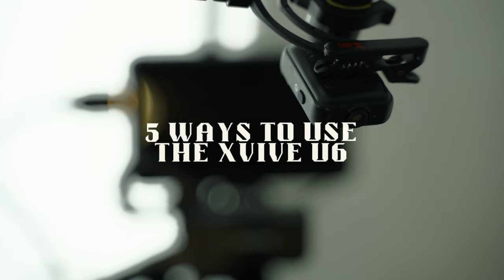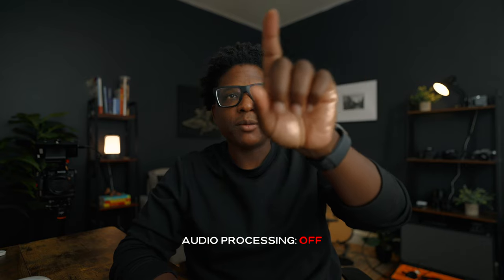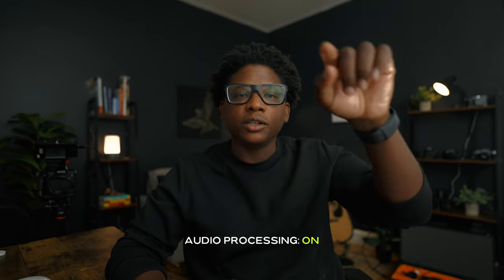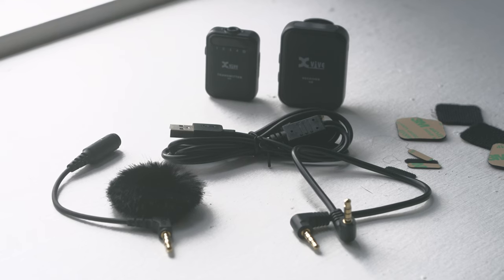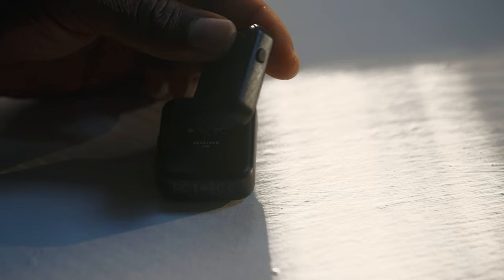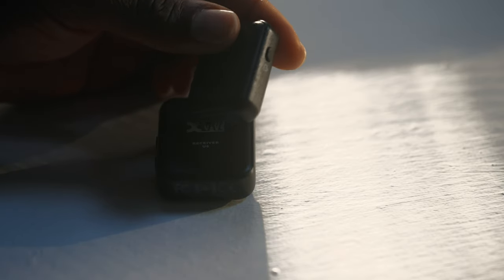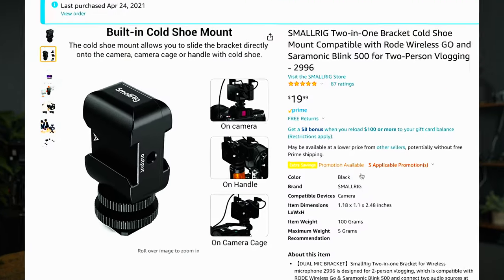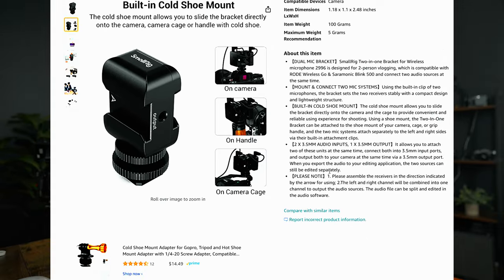Best wireless mic system for content creators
Learn how to use the XVIVE U6 Wireless Mic System in 5 (Five) different setups to get optimal sound quality for your youtube content. If you are not setting up your audio properly, then you are missing out on creating highly immersive content for your viewer, followers,  supporters, subscribers, and clients. Basically, for everyone. XVIVE seems to be aiming directly at content creators with the U6 Wireless Mic System. It is small, light, compact, and most importantly, it is plug and play. With a few clicks of a couple of buttons, you are all set up to capture high-quality audio.

My Audio Devices I use and recommend:
XVIVE U6
Rode Wireless Go II
Rode VideoMic GO II
Deity V-Mic D3 Pro
Deity V-Mic D3

CAMERA GEAR I frequently used to create for this channel:
- XVIVE U6
- 7Artisans 35mm T2.0

00:00 - The XVIVE U6
00:32 - Ways to use the U6
00:57: Why Audio Matters
02:00 - 5 Ways to use the XVIVE U6
04:12 - Who is the XVIVE U6 for?
04:24 - Specs
05:23 - dB Levels Test and Samples
06:28 - Recommendations Try Amazon Prime 30-Day Free Trial

Try Audible Premium Plus and get up to two free Audiobooks